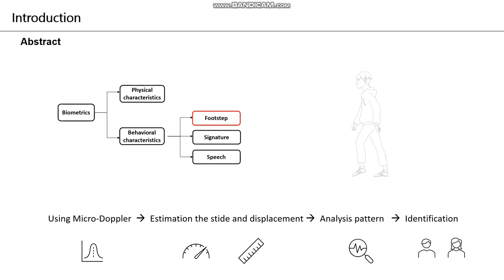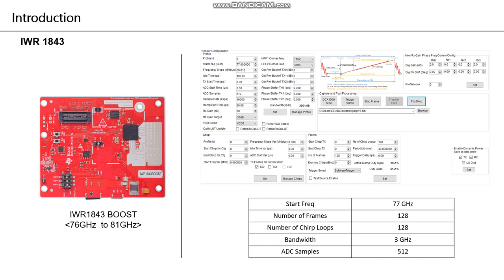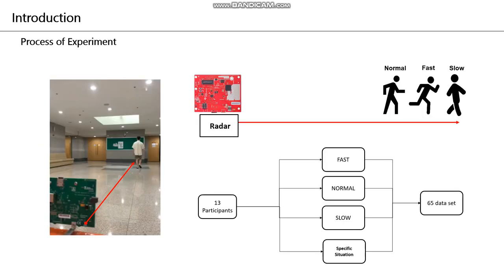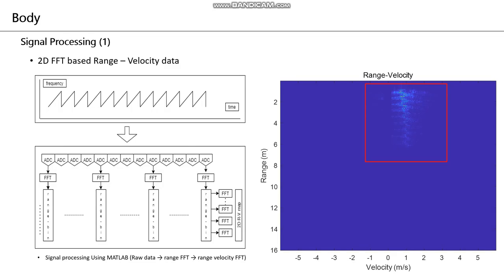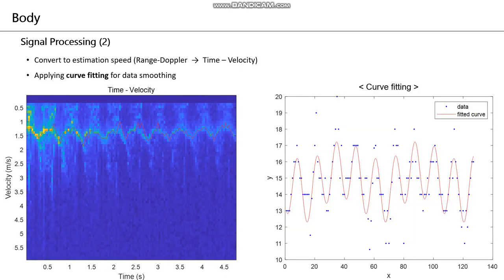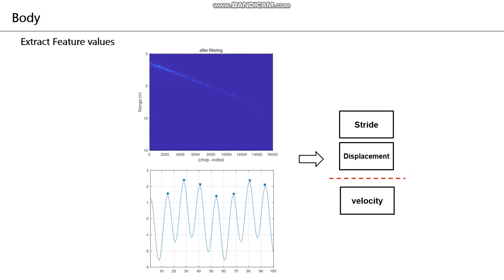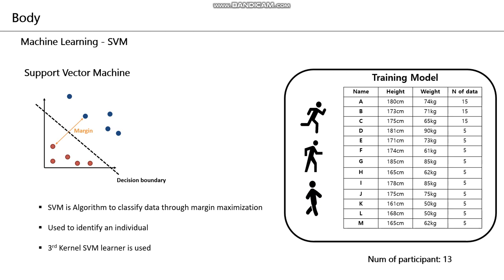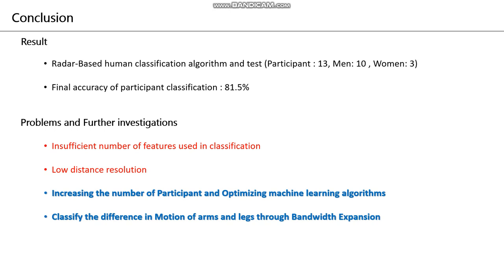광운대 전자융합공학과 KWIX 발표(영어)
FMCW 레이더를 통한 인체모션 추정 영어발표입니다.